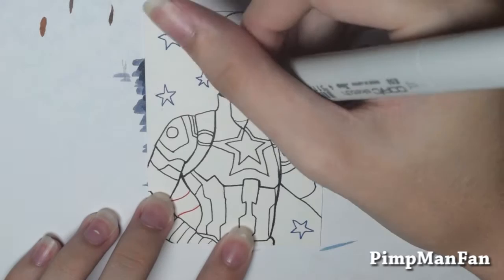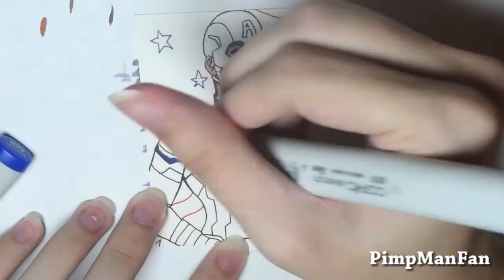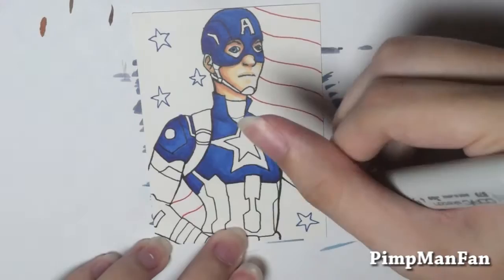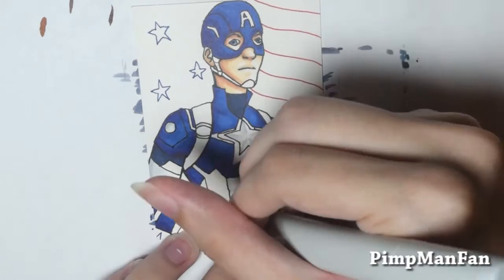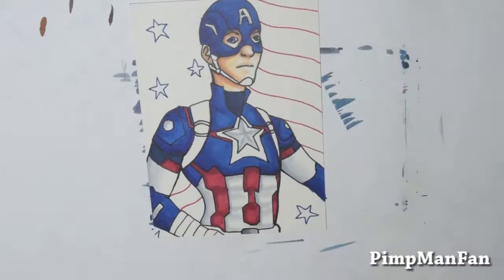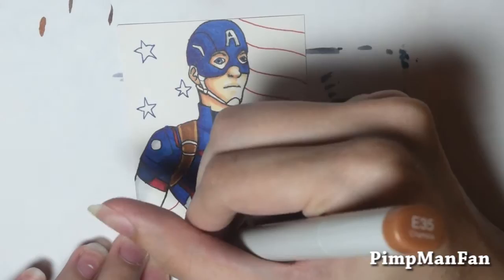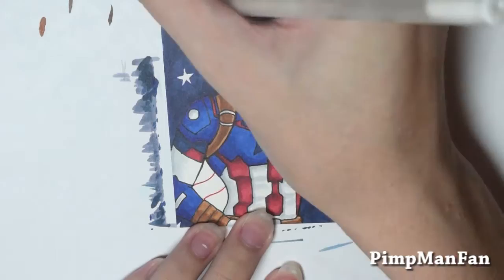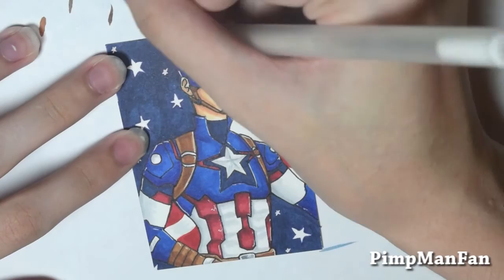Captain America - Copic Marker Drawing [Day 1]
It's day one, with Captain America! I'm off to a good start, let's hope things keep going smoothly :D

HB Pencil, Precise V5 Extra Fine Pen, Sharpie Fine Pens, Copics, White Gelly Roll Pen

Copic Markers:
Skin: e50, e21, r02, e33
Eyes: fbg2, bg07
Blue: b28, b29, b79, b39, b99
White: c1, c3, c5
Red: r37, r39, r89
Brown: e33, e35, e37
Flag: b39, r29, c1